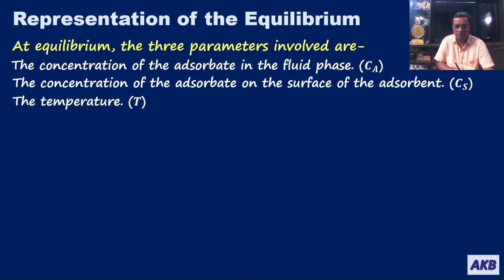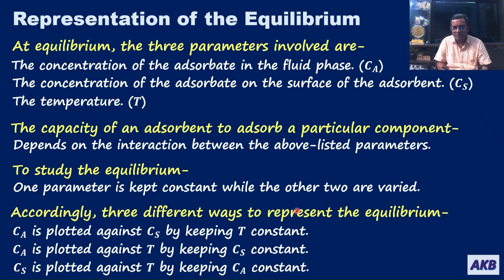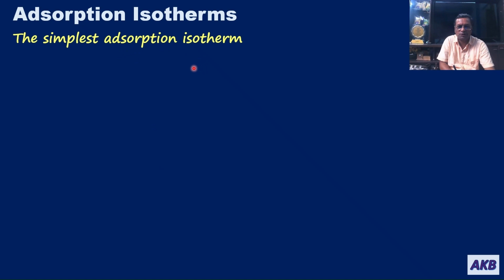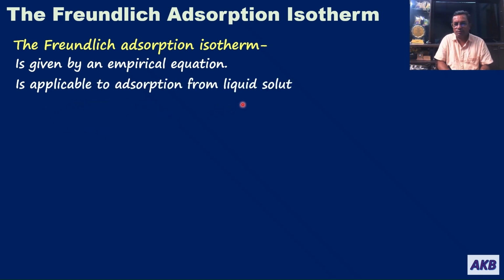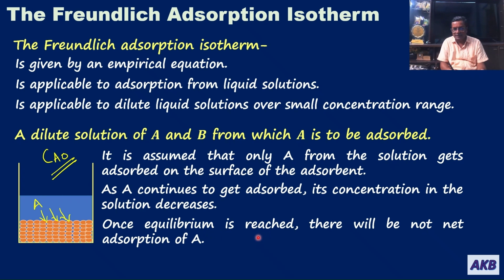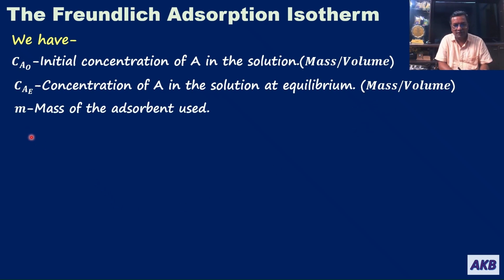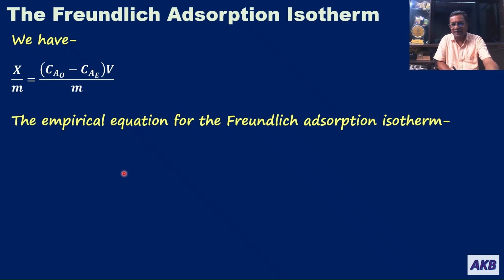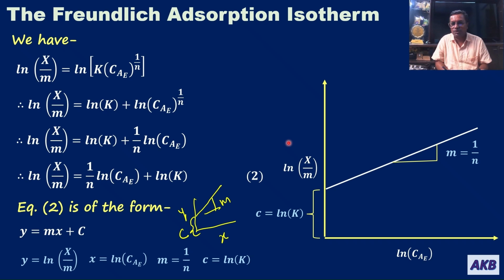Adsorption Part 8 The Freundlich Adsorption Isotherm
The Freundlich Adsorption Isotherm is discussed in this video lecture.
Link to the playlist that contains all my videos on Adsorption-